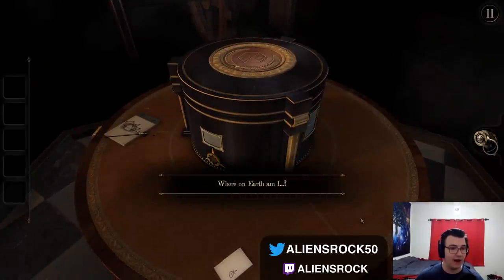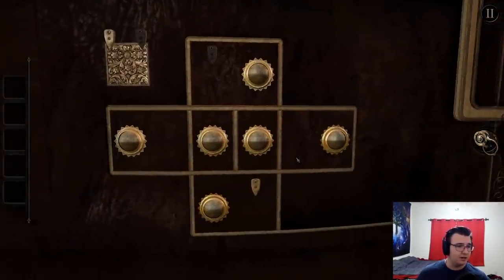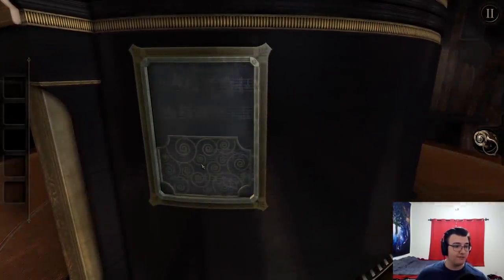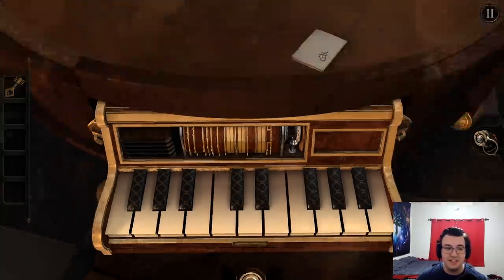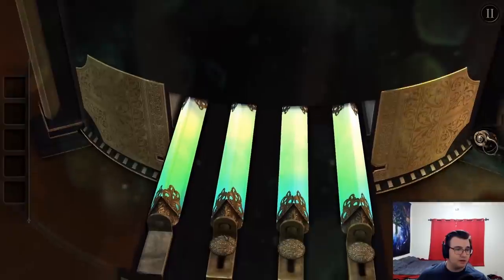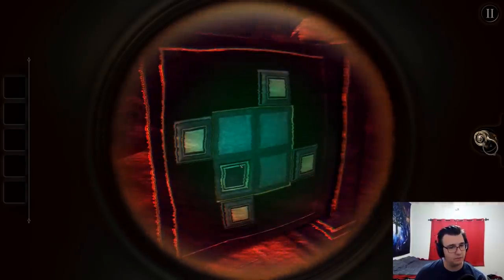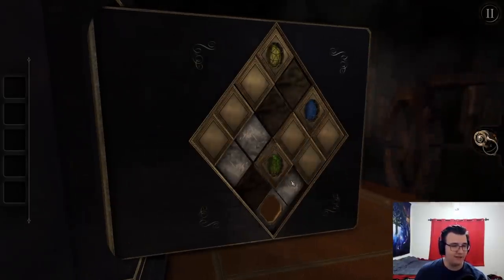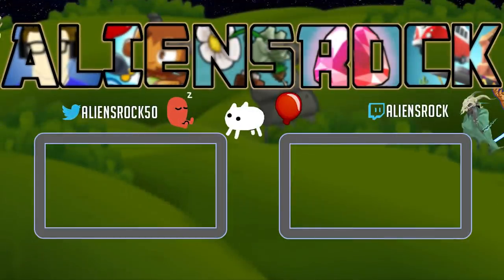Play the piano, solve a puzzle - it's that easy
The Room Part 3: the epilogue. While that sounds like it's the end of the game, the story is branched out over the course of the entire game series, meaning that we've really only finished the first chapter. What'd you think?

The Room is a series of point and click escape room puzzle games from 2012. Follow a trail of cryptic letters and solve many unique devices in ever more extraordinary places, on a time-spanning journey where machinery meets myth.